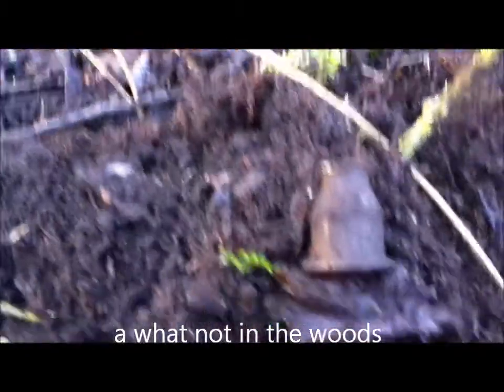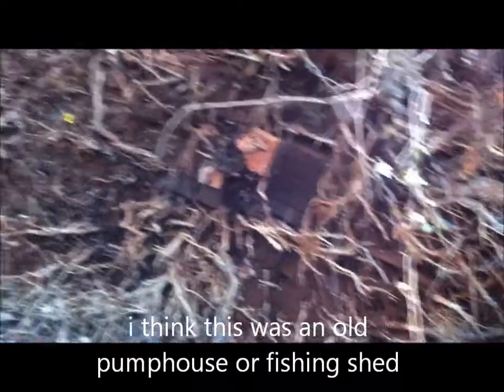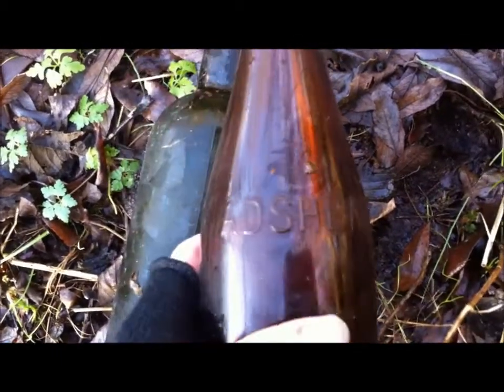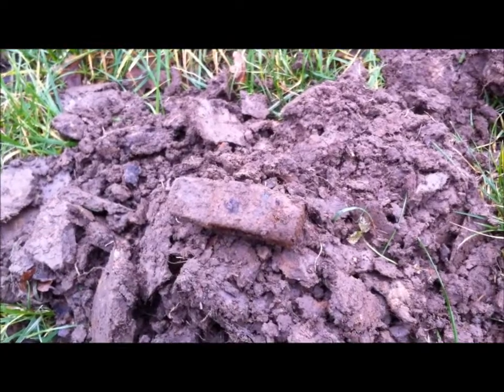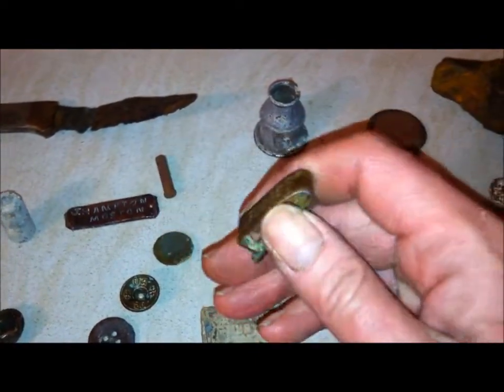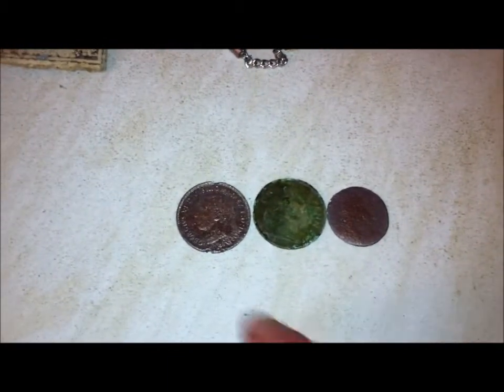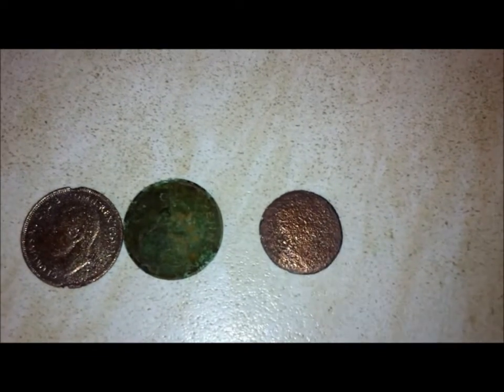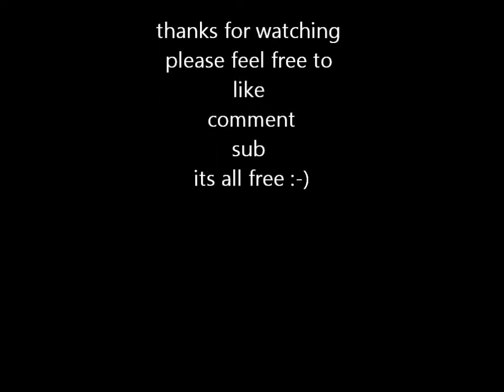uk metal detecting finds garrett ace 150 ..knifes .bottles .coins relics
Get your hands on your very own Garrett Euro-ace right here
Hi del here and welcome to this episode of metal detecting uk .I will be out with either the XP DEUS ORX or the GARRETT EURO-ACE finding what treasures are under the surface digging deep to find what's been left from times gone by .Helping you also with tips tricks and settings i use on each treasure hunting outing ..with a little bit of fun and laughter along the way when things might not go as planned .So please sit back and enjoy what metal detecting finds uk and metal detecting uk has to offer ..Thanks for looking in
Del

dereknaylormetaldetectinguk metaldetectingfindsuk metaldetectinguk metal detecting finds for the last few weeks